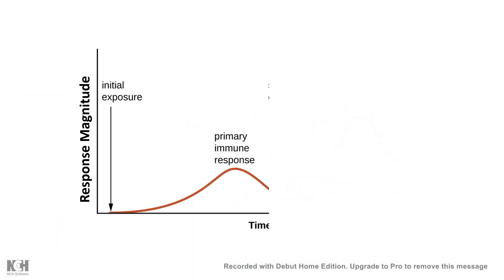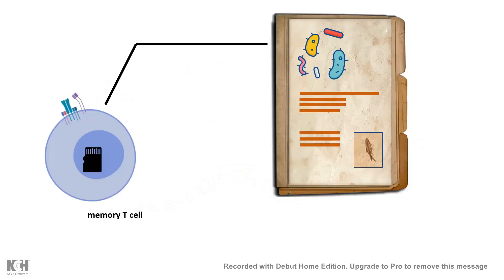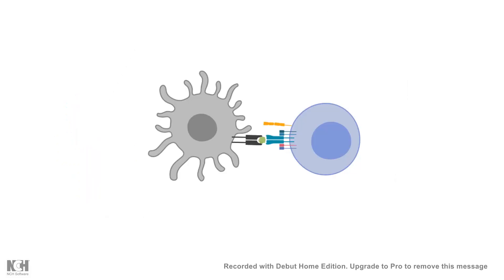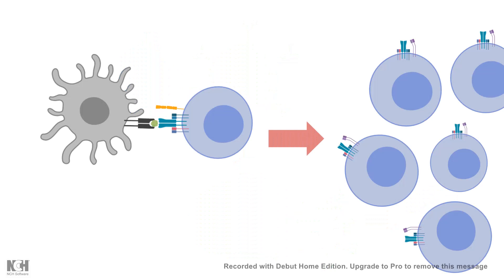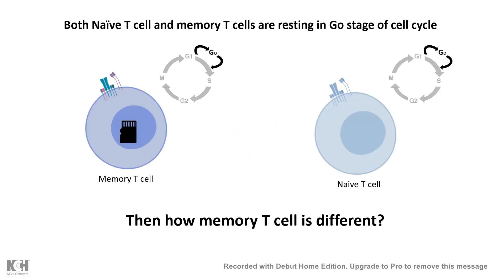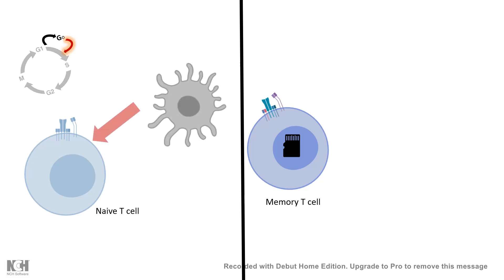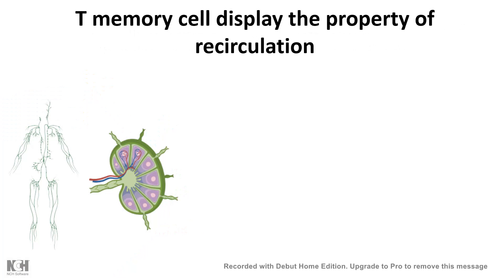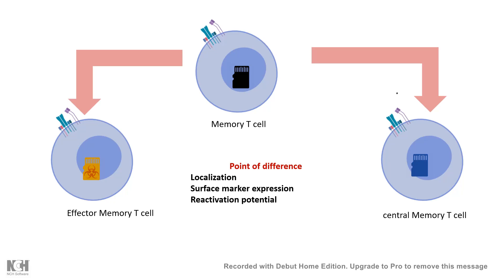Memory T cell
This video describes the development of memory T cell in details and also describes how they are different from the naive T cell in terms of cellular and molecular features.